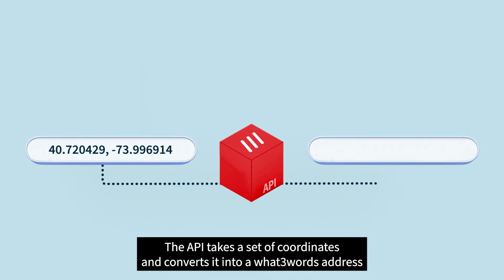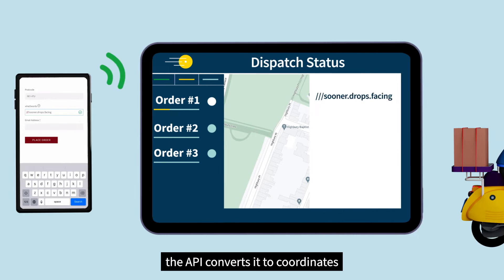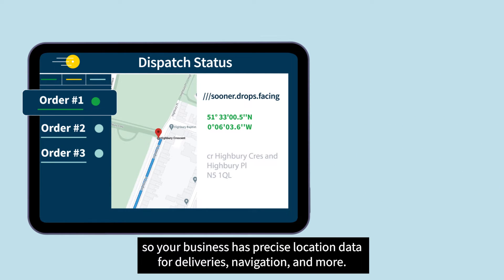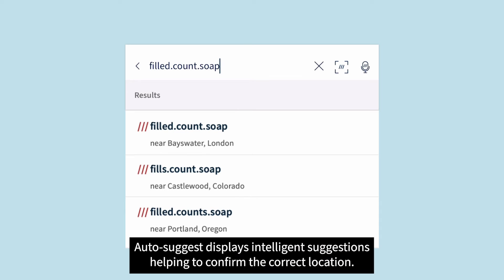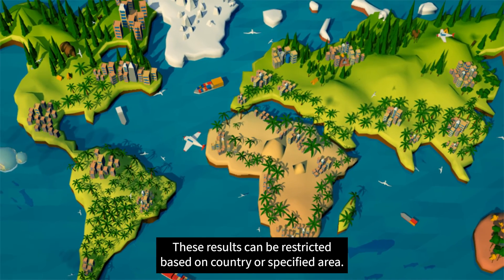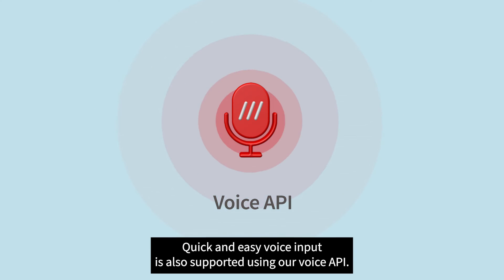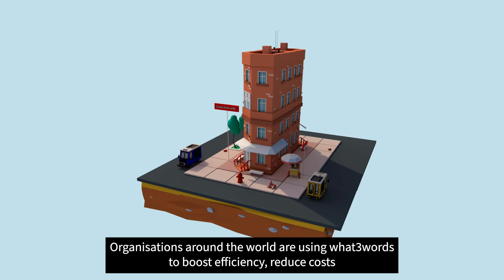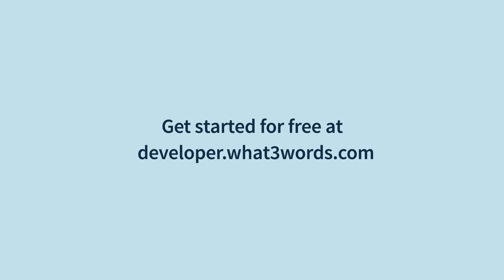All about the what3words API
Companies around the world are increasingly using our tech to boost operational efficiency, reduce costs and improve customer experience. Our latest video covers everything there is to know about the what3words API, and how it fits into businesses from all kinds of industries: it's easy to integrate into a product or app, even for smaller companies.